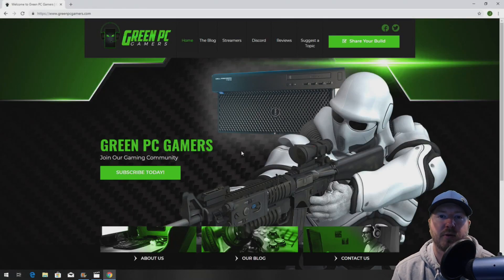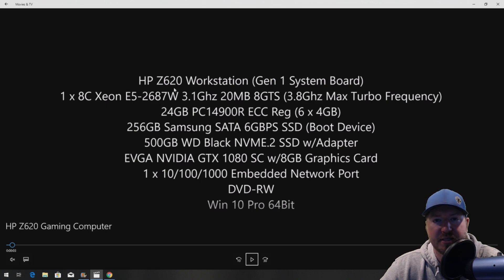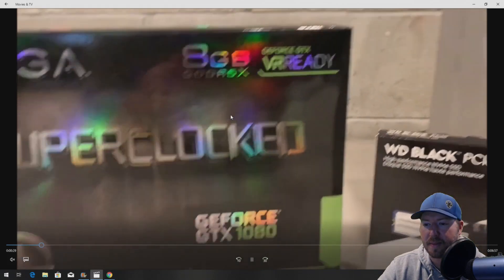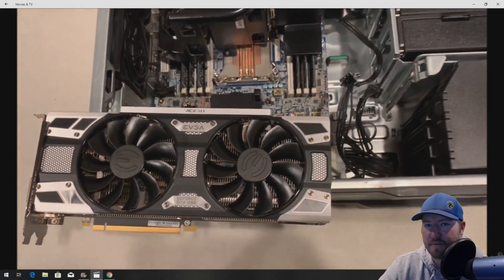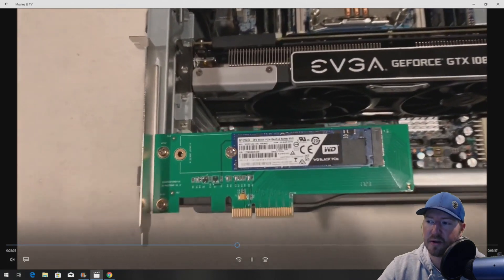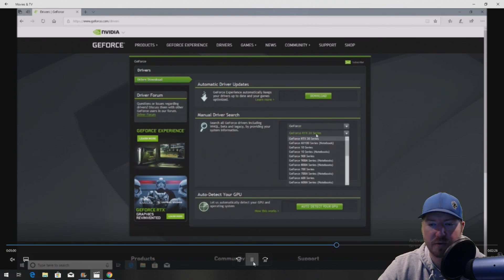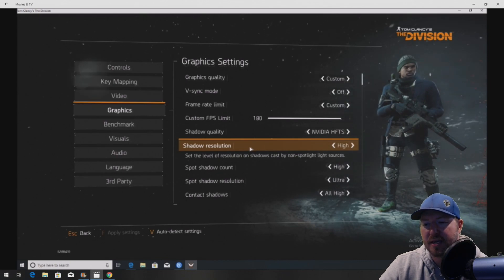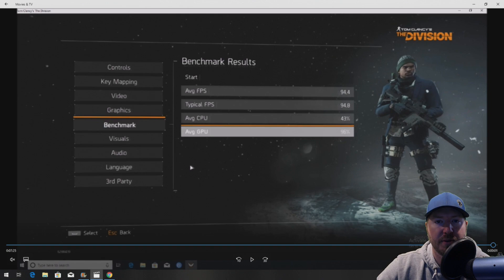HP Z620 Gaming Computer and Overview (NVME.2 and GTX 1080 install)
In this video we'll show you how to upgrade your HP Z620 to optimize it for Gaming or other high end computing!